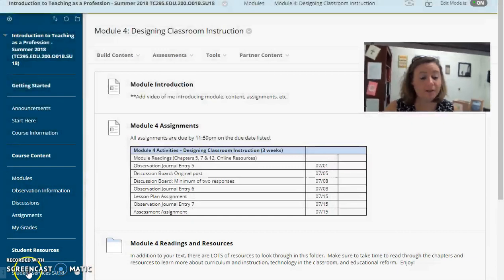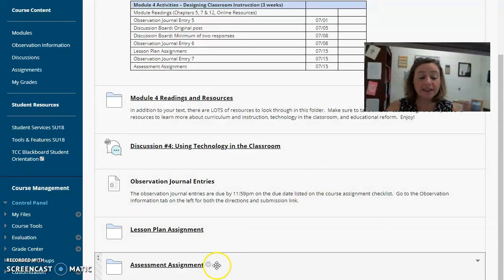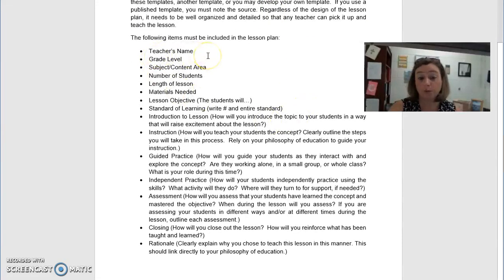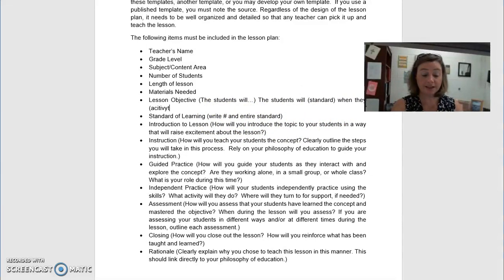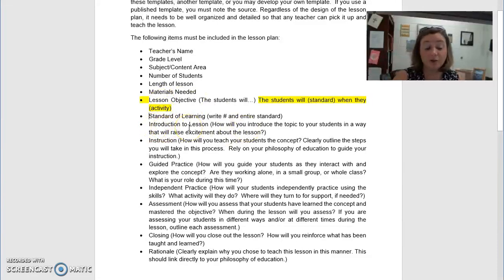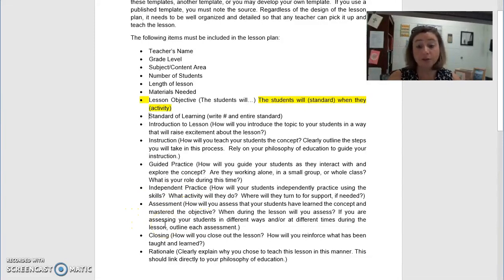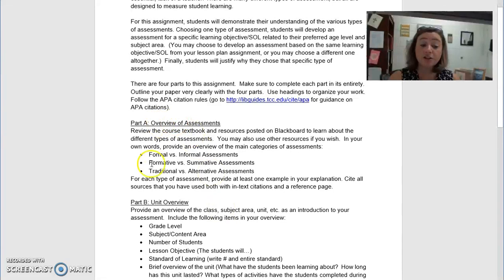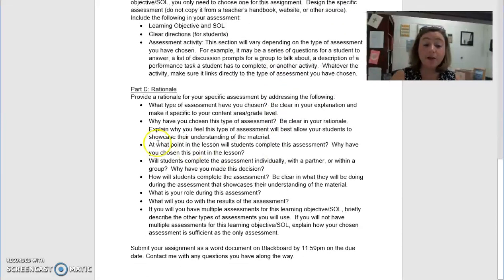EDU 200 Module 4